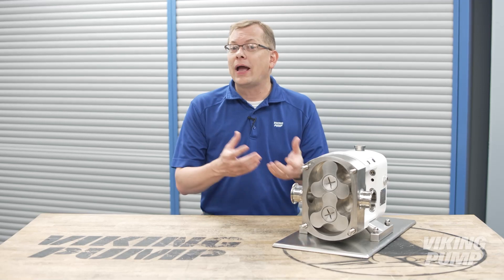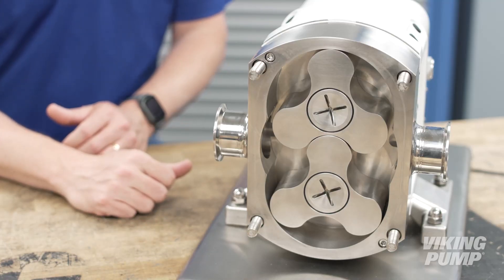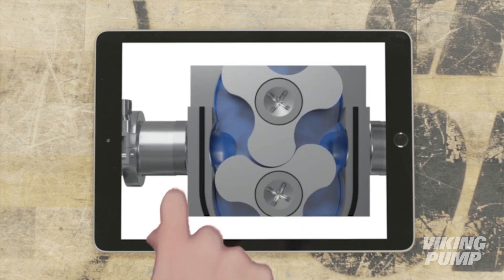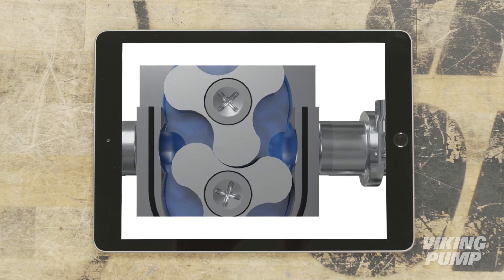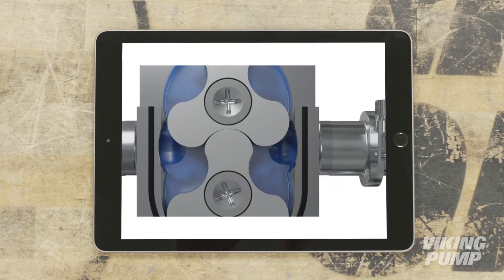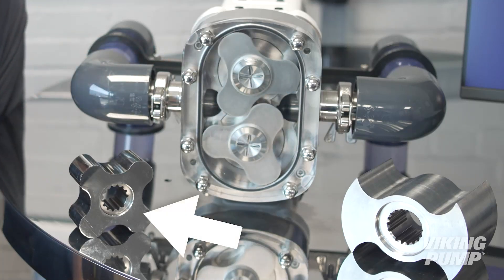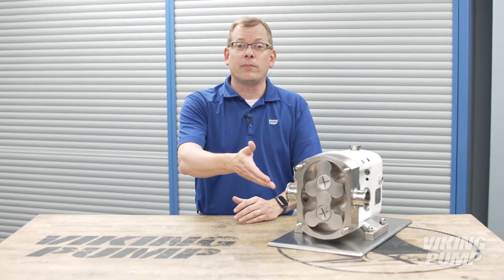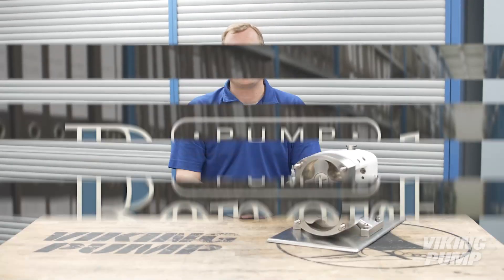How Rotary Lobe Pumps Work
In this episode of the Pump Report, Chad goes through the design and operation of rotary lobe pumps and in what applications they are typically used.

Hi, I'm Chad Wunderlich with Viking Pump and if you've missed our videos in the past about pump operation today you're in luck. We're going to be talking about lobe pumps, how they operate and where to find them. You're watching the Pump Report. Rotary lobe pumps are some of the most common pumps found in both food and pharmaceutical industries. Like gear and circumferential piston pumps, rotary lobe pumps use two rotating pumping elements called rotors. These non-contacting rotors are independently rotated inside a close-fitting housing. And here's how it works. As the rotors rotate, a cavity is formed at the inlet side of the pump. This creates a vacuum and pulls liquid into the spaces between the lobes of each rotor. The liquid is then trapped between the rotor and the close fitting casing wall. The rotation of the rotors carries the liquid around to the outlet side of the pump. The tight clearance between the rotors ensures liquid does not pass between them. At the outlet, the meshing of the lobes on each rotor forces liquid into the downstream piping. Viking Pump manufactures lobe pumps in bi-wing, trilobe, and multi-lobe designs. Because of the smooth flow, large pumping cavities, and no metal-on-metal contact these pumps are ideal for applications such as cheese processing, personal care products, and pharmaceutical production.